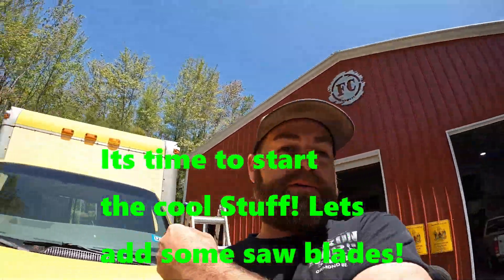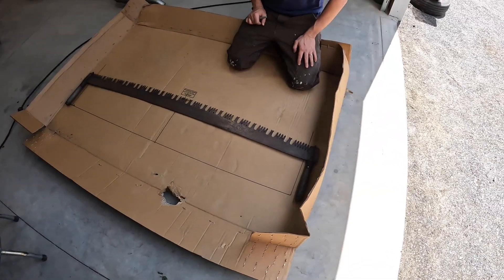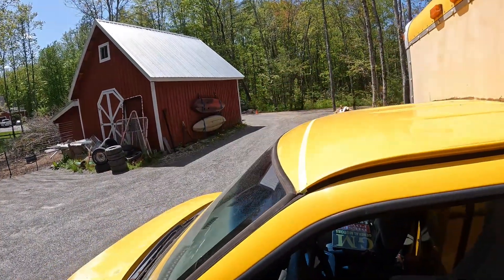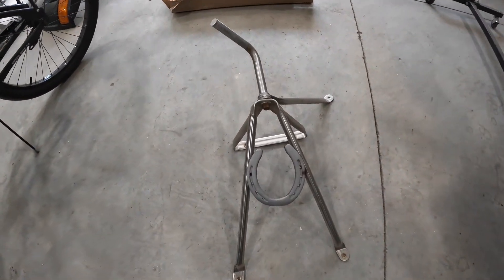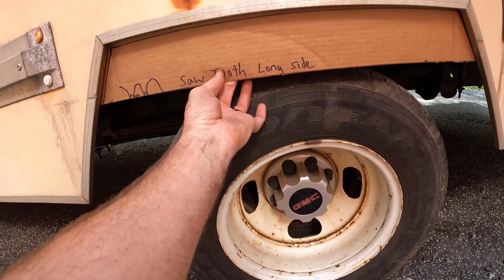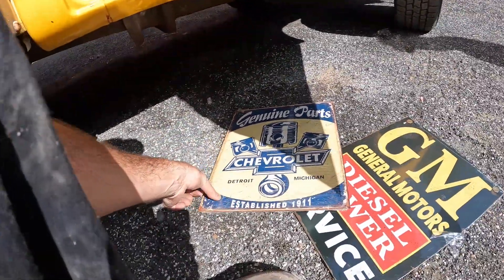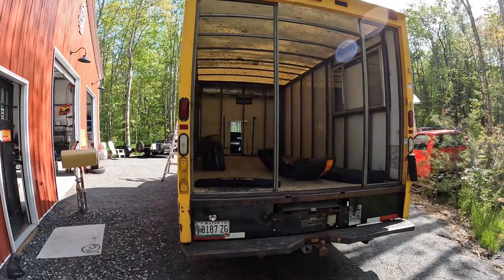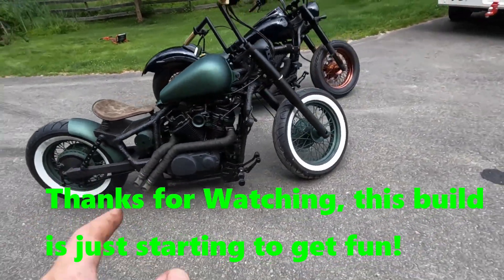Easy Saw Blade Truck Visor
Lets template an old buck saw sun visor for the food truck!  Today we start the process of making a sun visor, we take you through the basics of templating and fit up.
Thanks for coming back to the channel and our rat rod themed food truck build.  We get a solid template for our visor, our rear fender wells, and more.  Then its off to Maine Off Road Enterprise where they will take our template and cut it out on there plasma table.
Next episode we are finally getting our Penski yellow cab in Hot Rod black from Poppys Patina!